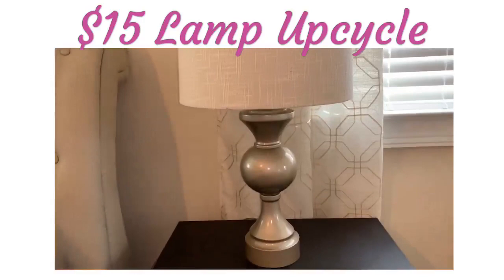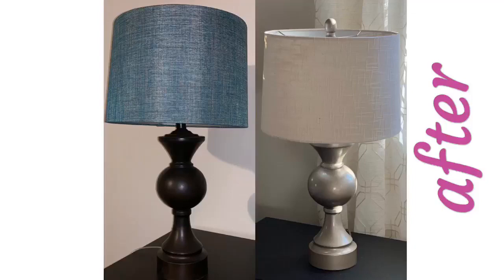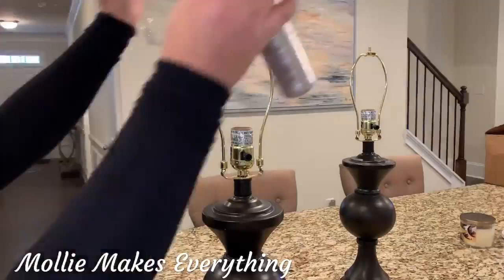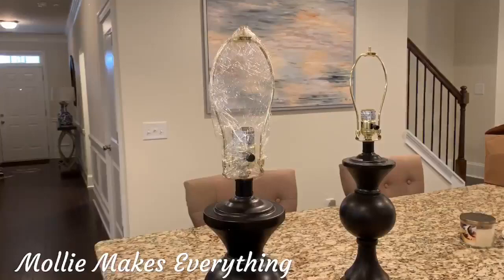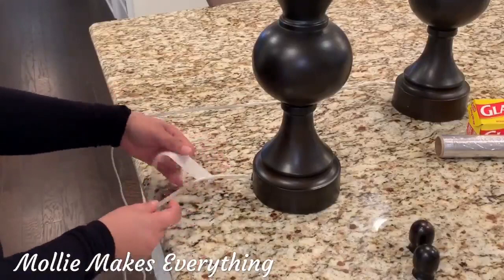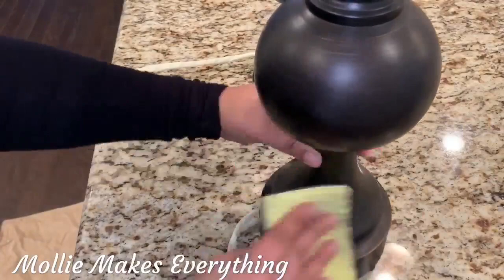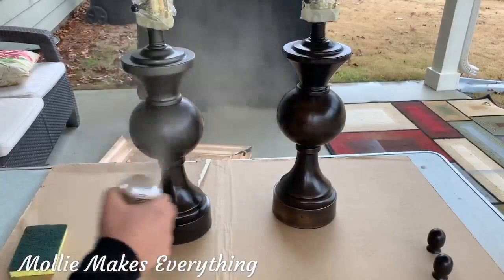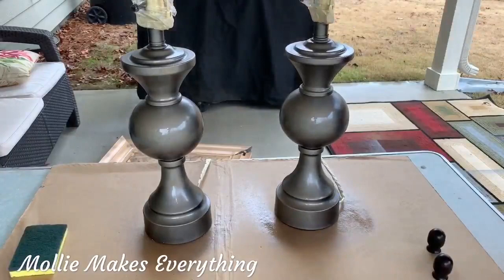$15 LAMP MAKEOVER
Hi! Watch how I re-vamped my bedside lamps. It cost less than $15 per lamp with $10 each on new shades from Ross Homegoods and $6 on Rustoleum spray paint. Why throw away perfectly good lamps because you’re changing your colour scheme? Plus this only took minutes!